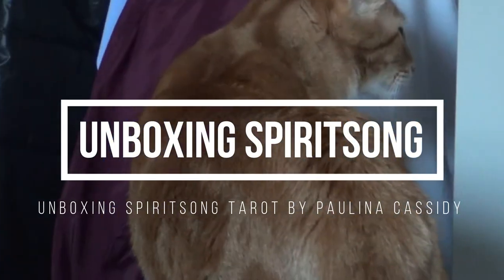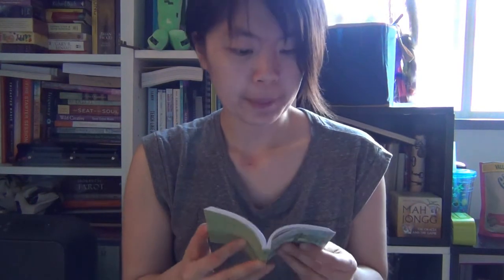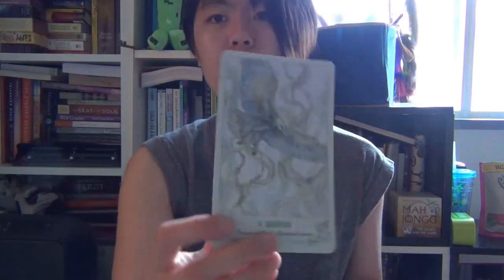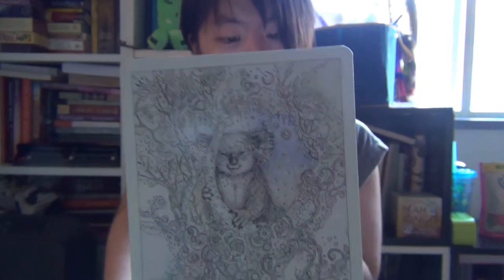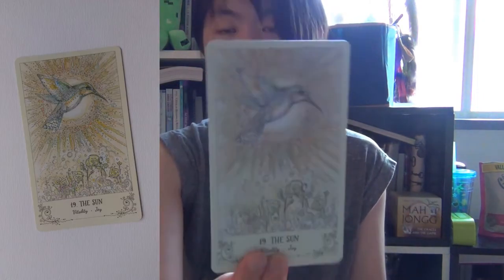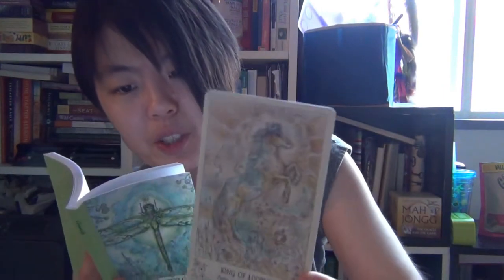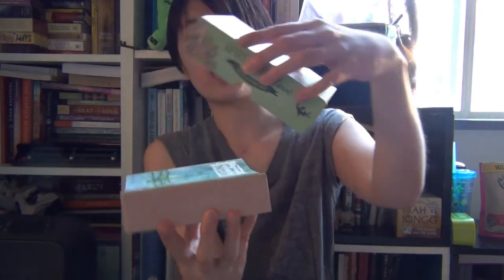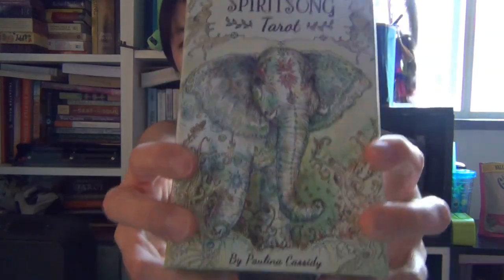Unboxing Spiritsong Tarot by Paulina Cassidy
Warning...this video kind of took on an extremely rambling turn. Oh well!

Details will be posted on my IG on Monday, December 11 and the contest will run until Dec 17. Winners will be announced on the 18th! I'll be giving away 3 intuitive readings, 3 copies of my Game of Thrones Spreads Book, and 1 copy of the Tarot Pet Toolkit.

★☆Winter Den Sale 25% Selected Readings★☆